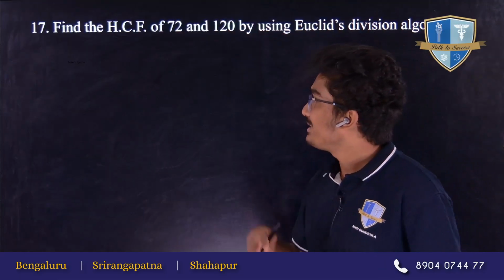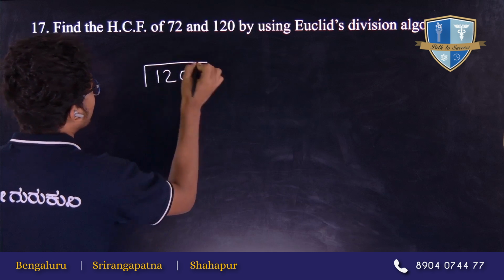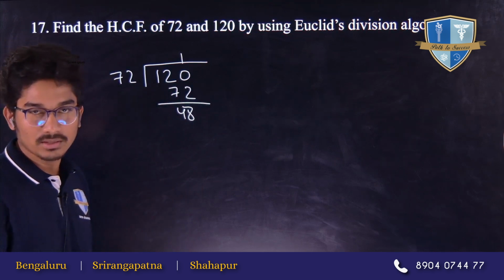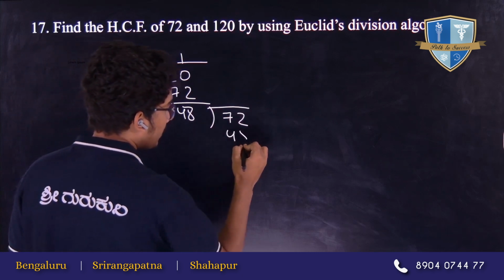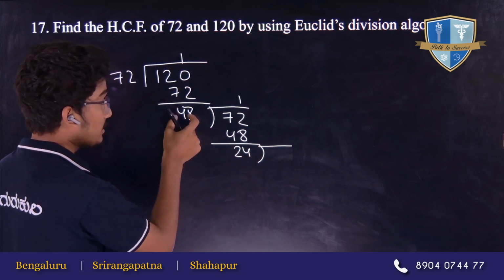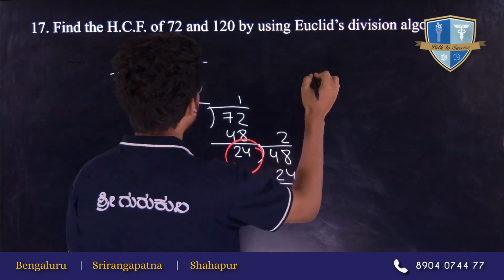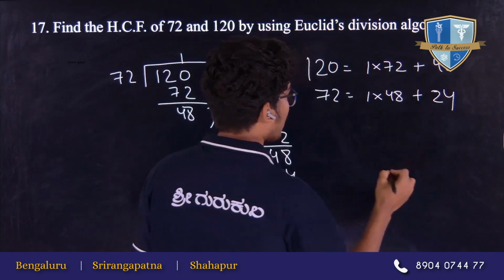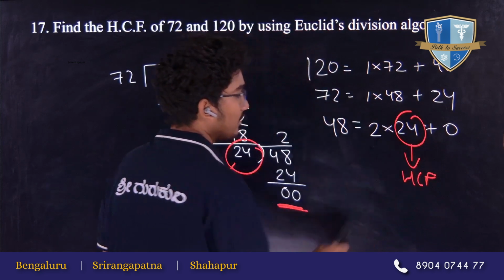Class 10 Mathematics- Model Question Paper 2-2024- Question 17